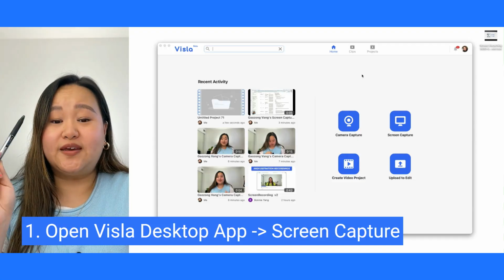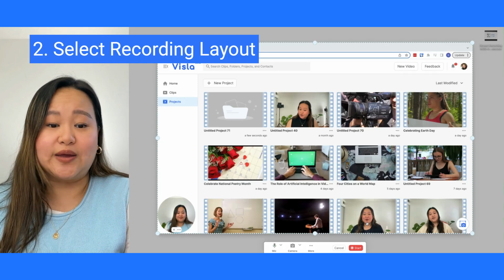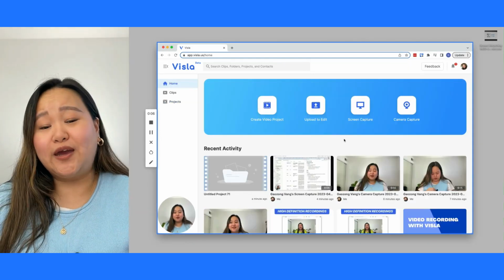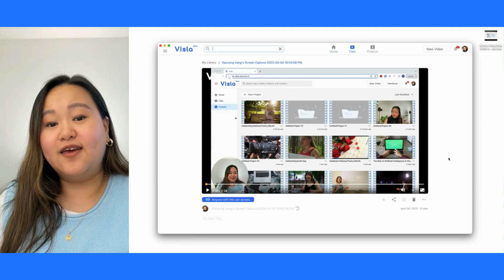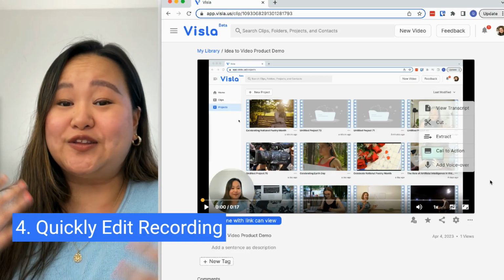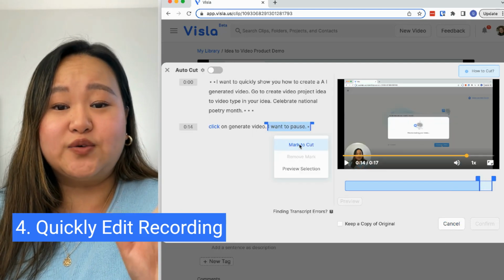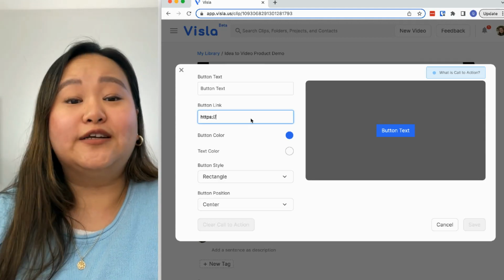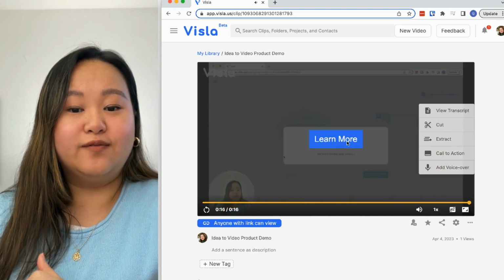How to Create Quick Product Demos with Visla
Learn how to use Visla's free screen recorder & quick editing to get shareable product demos! In this video, we show you how to record your product demo, cut out the footage you don't want, and share with your team or customers.